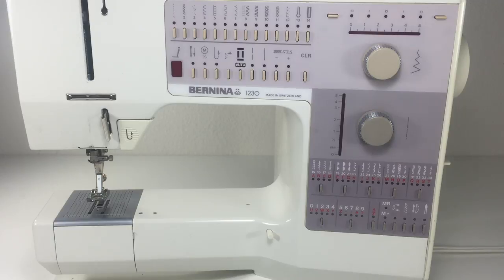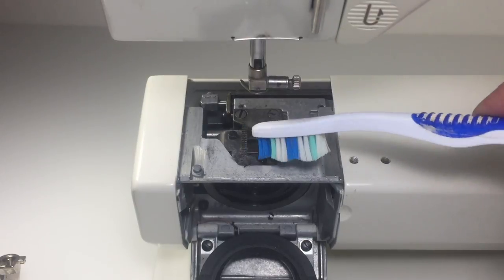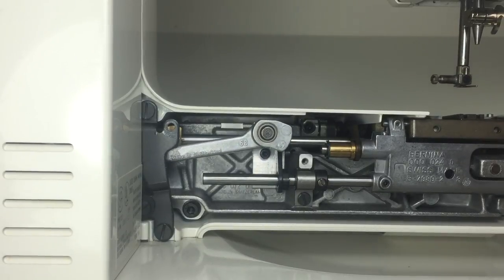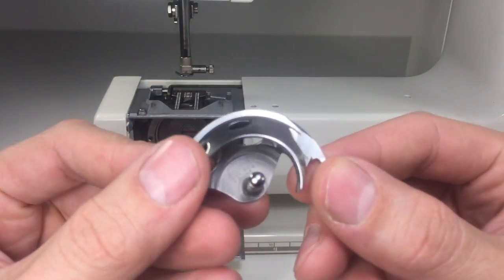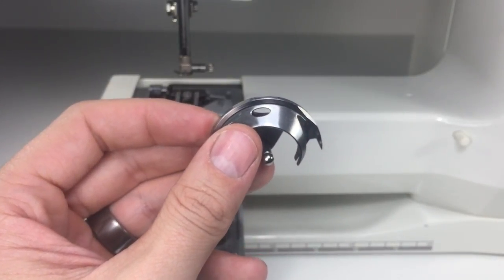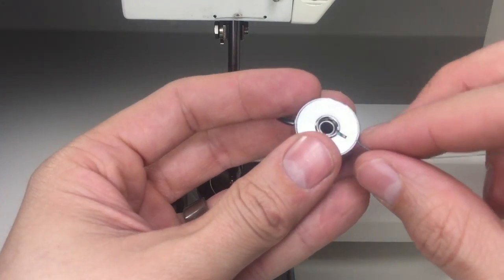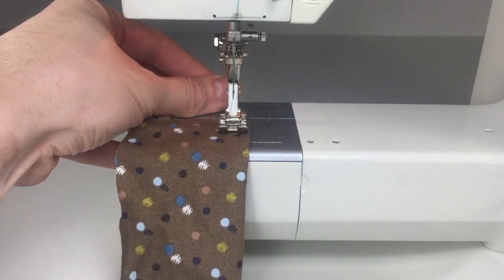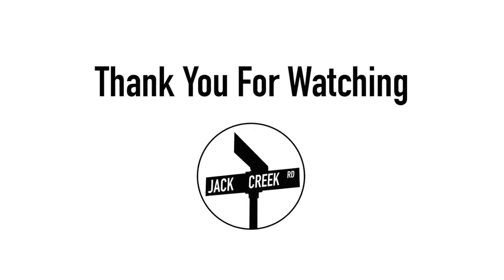Front-Loading Sewing Machine Home Maintenance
In this video we'll show you how you can perform a simple, at home, maintenance on your front-loading sewing machine. This is standard, routine maintenance that should be done after every large project. This is by no means a complete service like those done at repair shops, but this type of upkeep will keep your machine in good condition. In this video we also quickly cover some Bernina (1230) specific tips.

We are very active when it comes to responding to your comments, so please leave any questions in the comment section and we'll respond as fast as we can.

Sorry for the shaky video at times - This was all filmed using an iPhone

These things should be available at your local sewing shop at better than online prices, but here's links incase you don't have a local shop.

Always check with your sewing machine technician if your machine calls for other maintenance or if you need help.